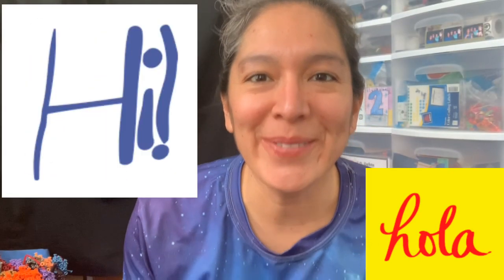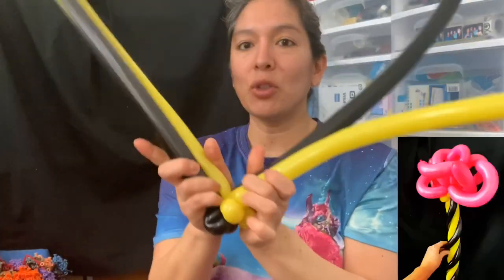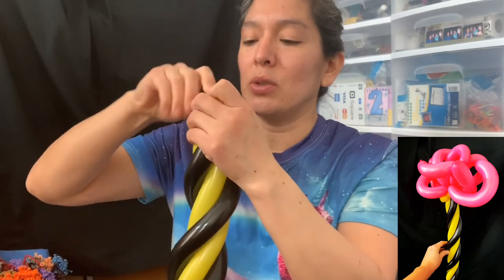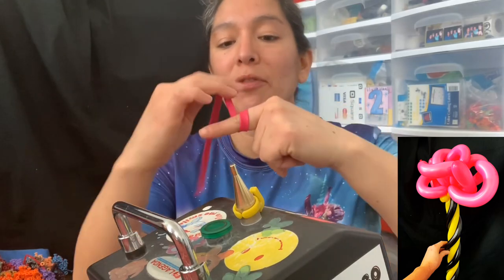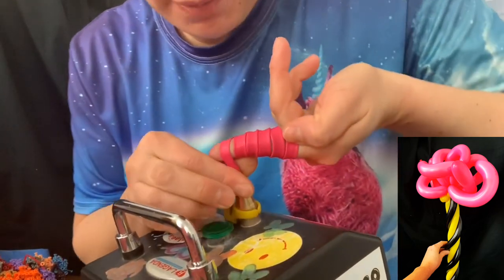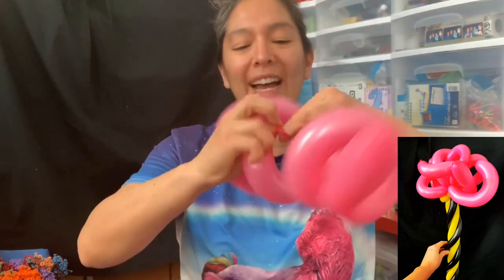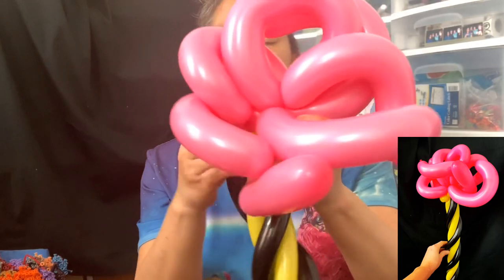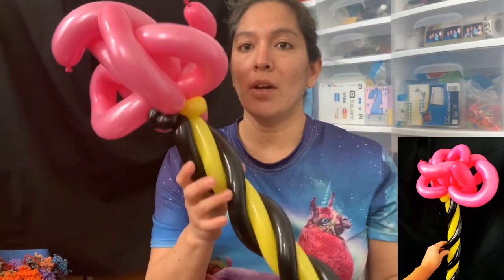Truffula tree balloon twisting tutorial. Dr Seuss balloon ideas. Globoflexia. Literacy week ideas.